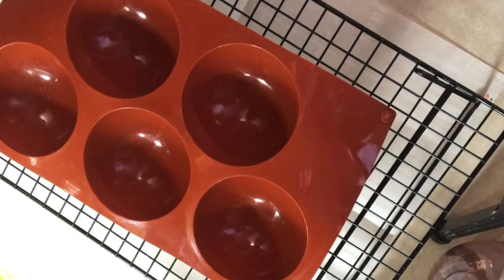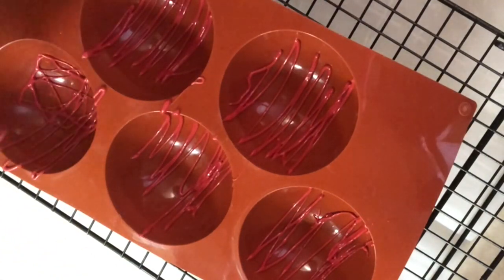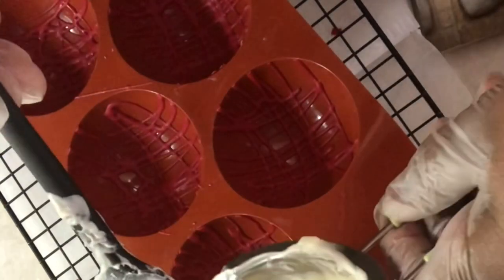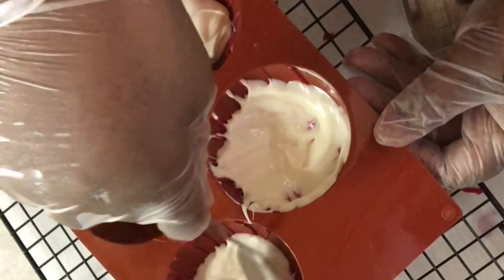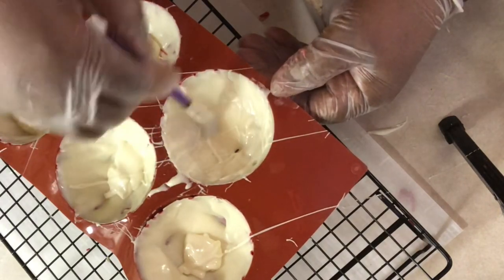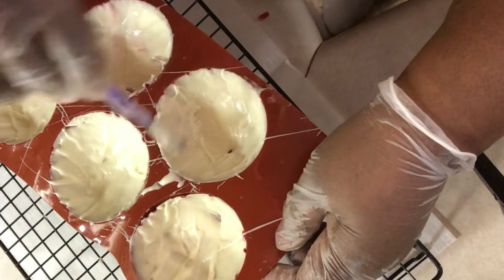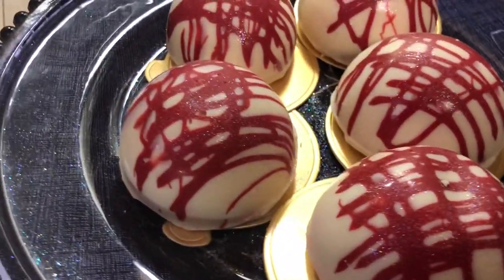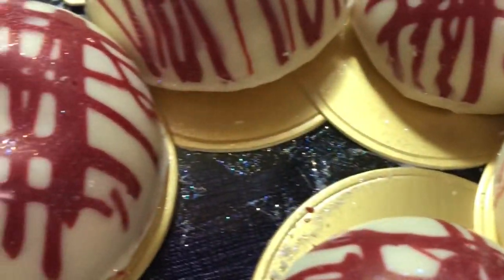Strawberry Cream Dome Desserts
Silicone molds are so much FUN to play around with.
We’re making a Strawberry White Chocolate Dessert Mold.
Just having fun today! 💃🏾💃🏾